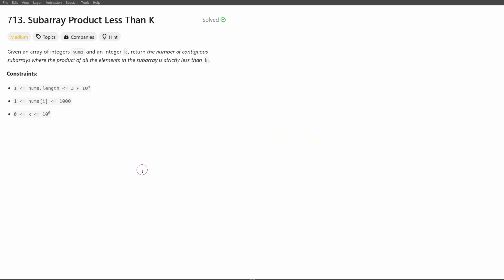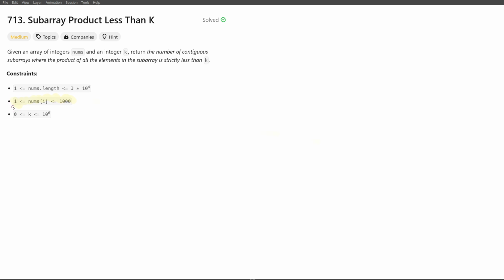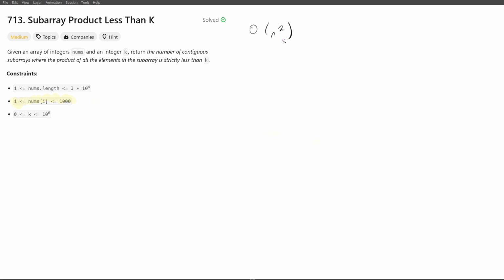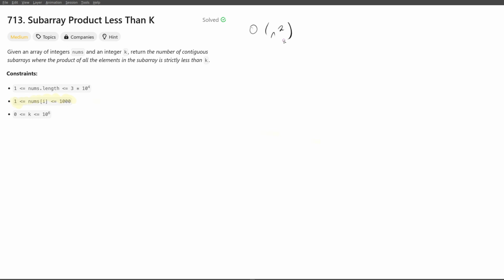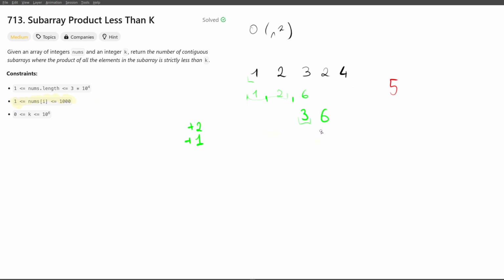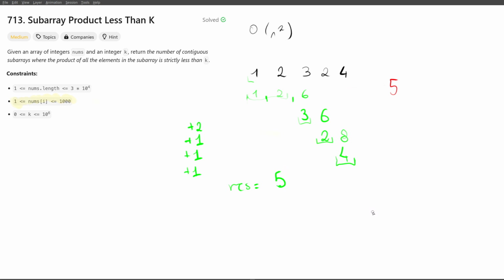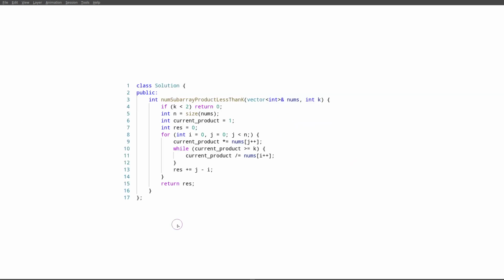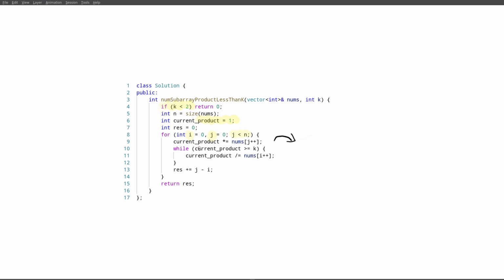[March 27, 2024, LeetCode daily] 713. Subarray Product Less Than K - solution explained